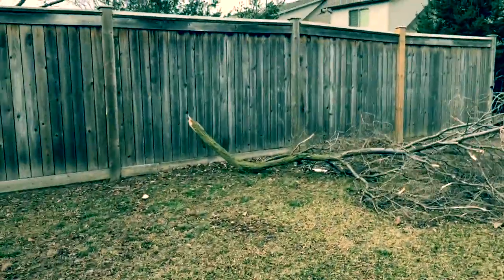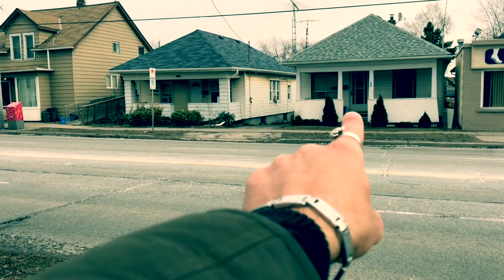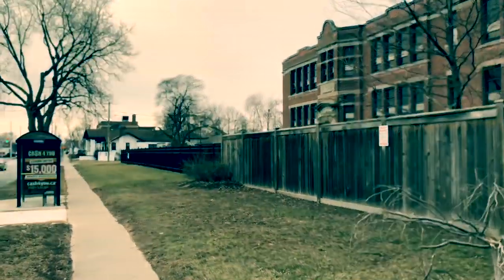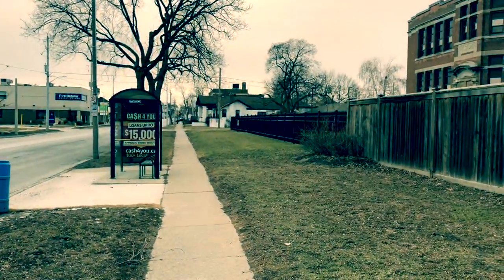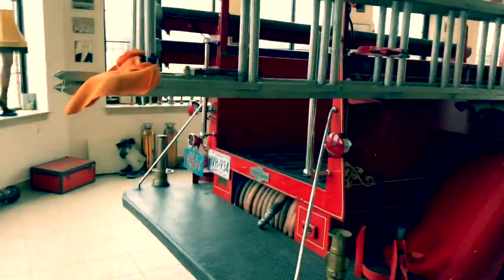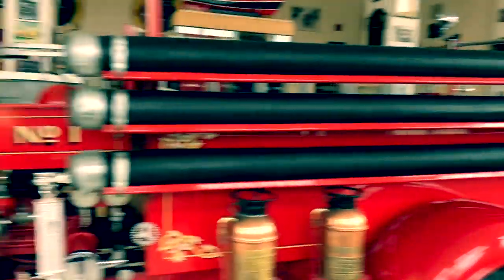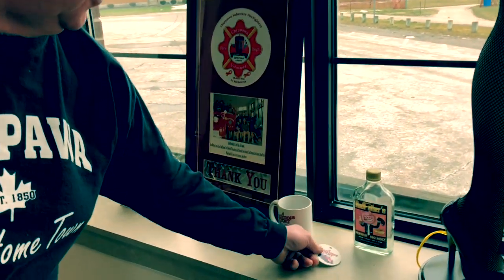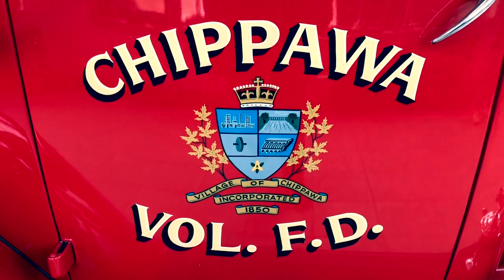A Christmas Story Filming Locations Then And Now Part 2 | The School And The Fire Truck!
In this video I continue my visit to the iconic filming locations from the holiday classic , A Christmas Story. I visit the school from the film, the location of the infamous pole, and get an exclusive look at the vintage fire truck used in the pole scene.

 A Christmas Story is a 1983 American Christmas comedy film directed by Bob Clark and based on Jean Shepherd's semi-fictional anecdotes in his 1966 book In God We Trust: All Others Pay Cash, with some elements from his 1971 book Wanda Hickey's Night of Golden Memories. It stars Melinda Dillon, Darren McGavin, and Peter Billingsley. A seasonal classic in North America, it is shown numerous times on television, usually on the networks owned by the Turner Broadcasting System. Since 1997, a marathon of the film titled "24 Hours of A Christmas Story" has aired annually on TNT or TBS, comprising 12 consecutive airings of the film on both Christmas Eve and Christmas Day each year. It is often ranked as one of the best Christmas films of all-time.